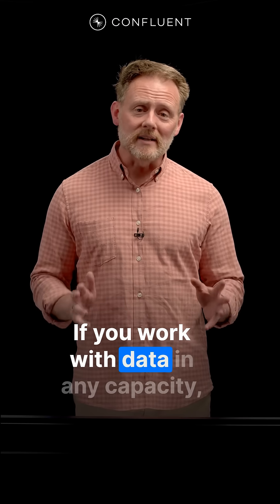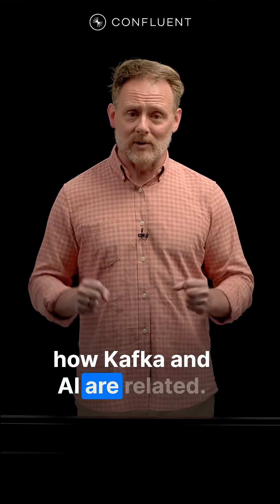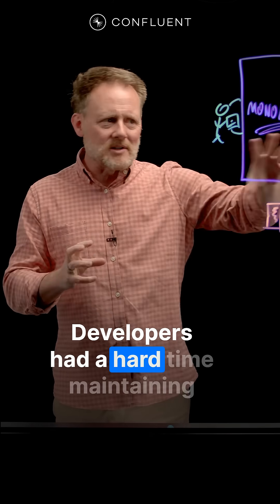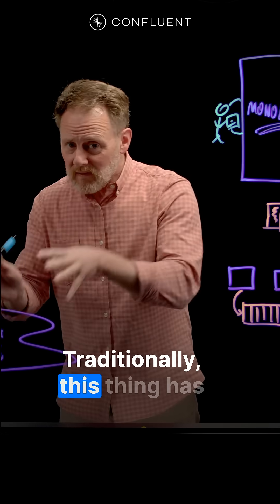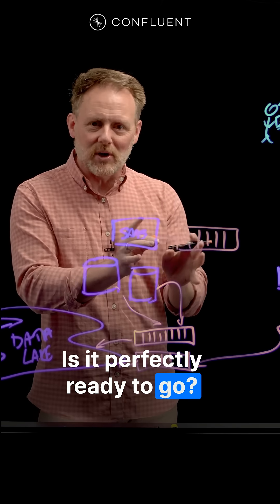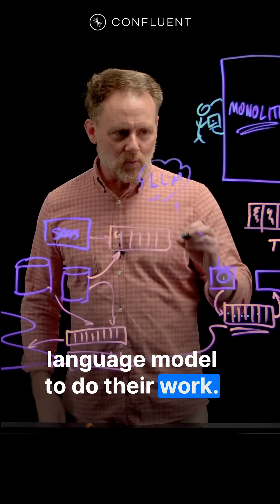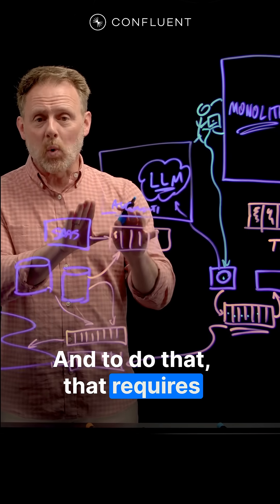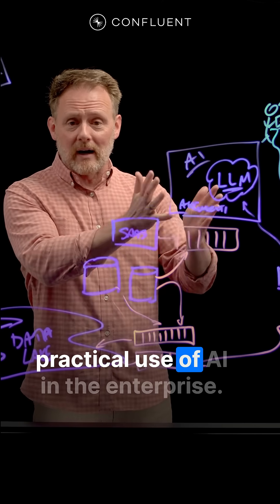Apache Kafka in 2025 and where it’s going.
► _Watch the linked full video!_ Tim Berglund is back at the lightboard with a fresh take on his most popular video of all-time: “What is Apache Kafka?” Now, it's time for a fresh look at where Kafka is in 2025 and where it's headed. FULL VIDEO